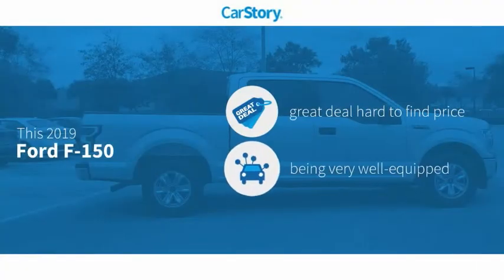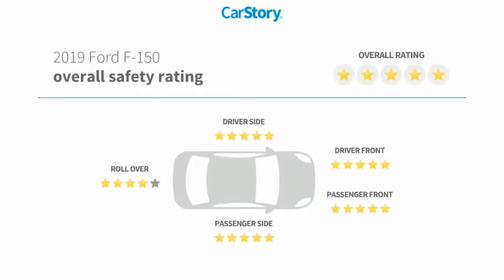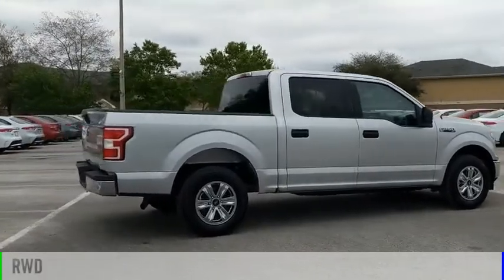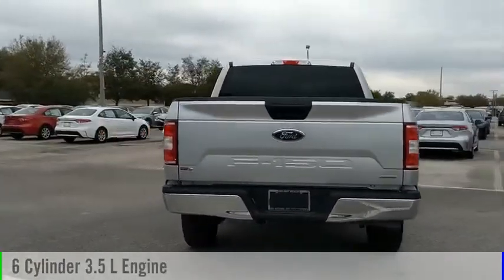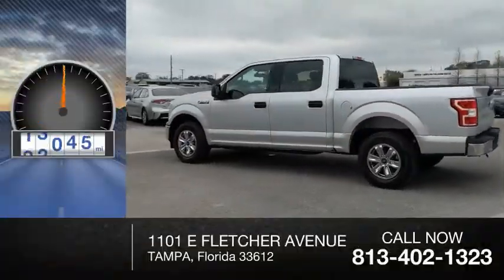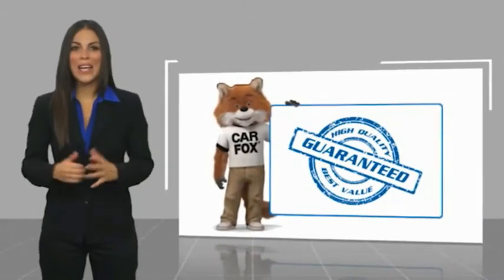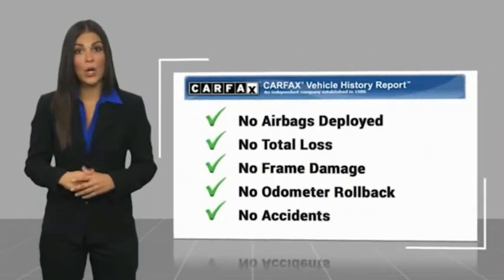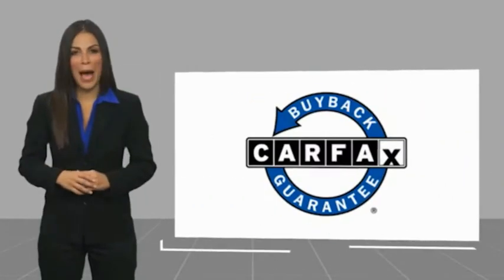2019 Ford F-150 FA82308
2019 Ford F-150 XLT

Clean CARFAX. Silver Spruce Metallic 2019 Ford F-150 XLT RWD 10-Speed Automatic EcoBoost 3.5L V6 GTDi DOHC 24V Twin Turbocharged F-150 XLT, EcoBoost 3.5L V6 GTDi DOHC 24V Twin Turbocharged, Silver Spruce Metallic, Medium Earth Gray w/Cloth 40/Blank/40 Front-Seats, ONE YEAR FREE MAINTENANCE, CLEAN CARFAX, BACK-UP CAMERA.Lifetime Power train warranty covering engine transmission and drive axle for as long as you own the car see dealer for complete details. Recent Arrival!Final vehicle sale price is also subject to safety inspection costs, certification costs and repair order costs. Call your Internet Managers today for details. All offers are mutually exclusive. All vehicles subject to prior sale. See dealer for complete details.